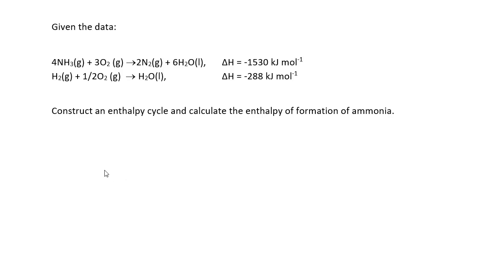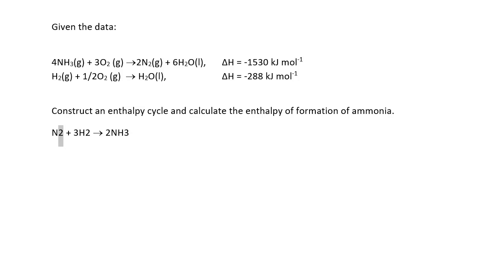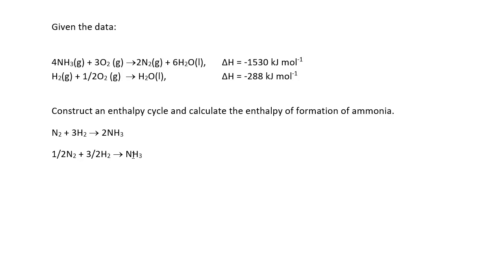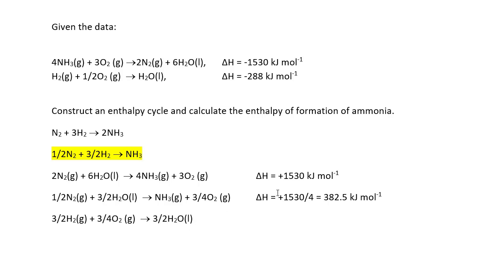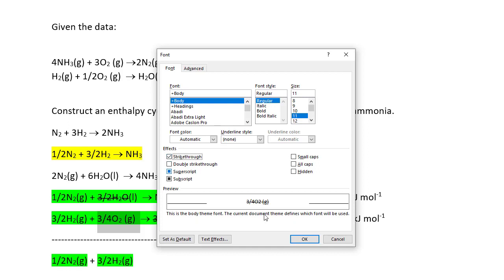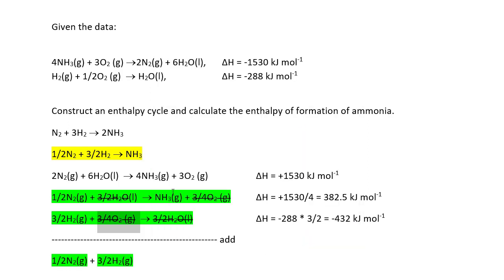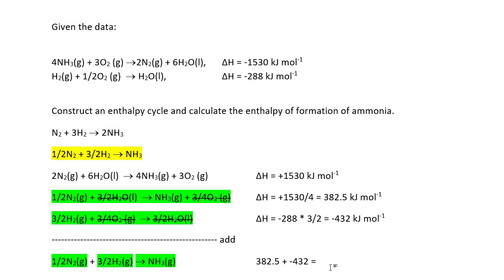Enthalpy of formation of ammonia calculation